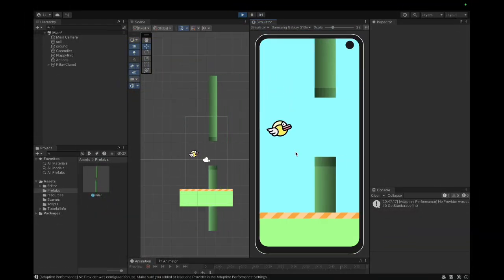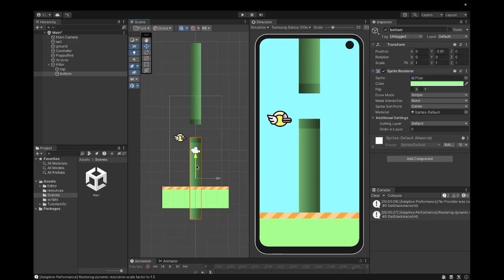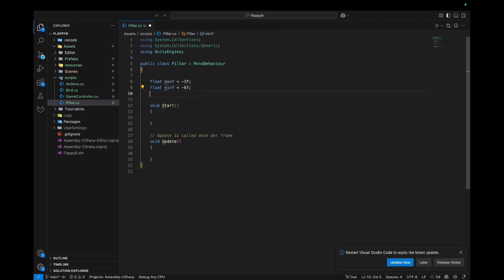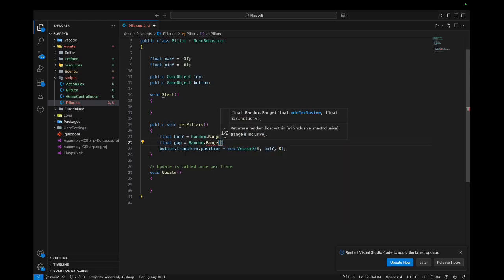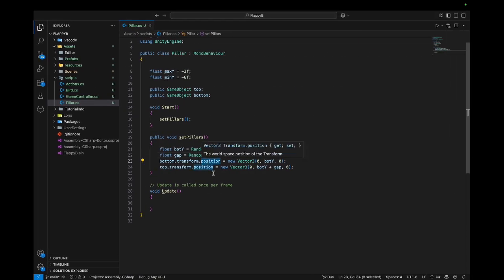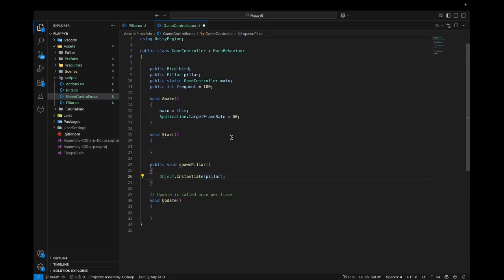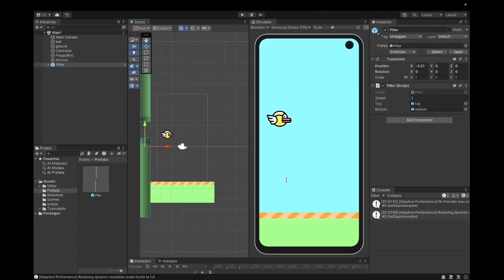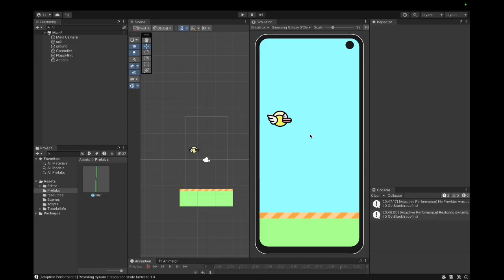Unity mobile game development 2025 | Making Flappy Bird | Tutorial series for beginners - Part 5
Hello guys,

APOLAGISE THAT I COULDN'T COMPLETE THE SERIES THAT I STARTED ABOUT 2 YEARS AGO. THIS TIME I AM GOING TO COMPLETE

This is the newest Unity mobile game development video series for beginners who have just started game development, or in some cases, who haven't even downloaded Unity yet. I'm making a 2d mobile game just like Flappy Bird.

If you have any doubts about the video, please comment.